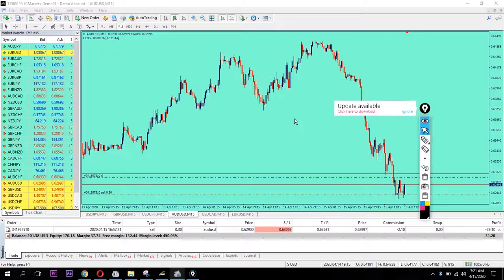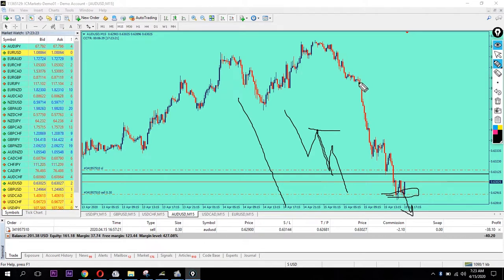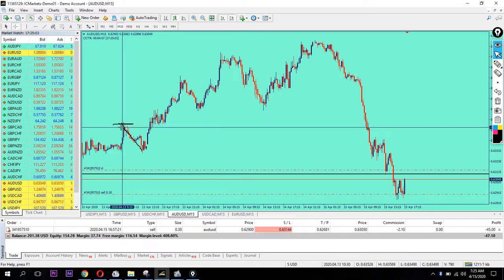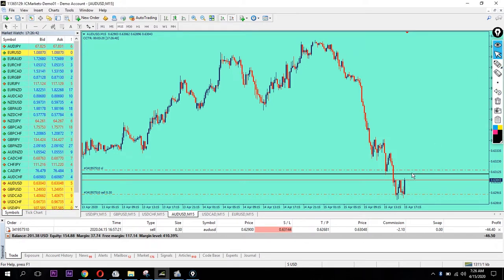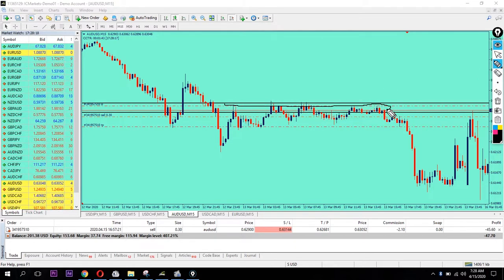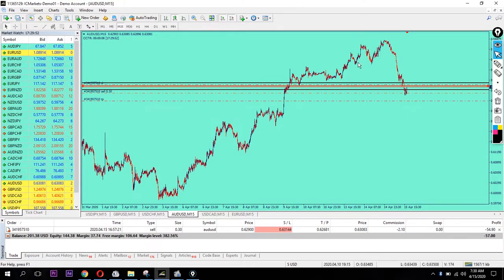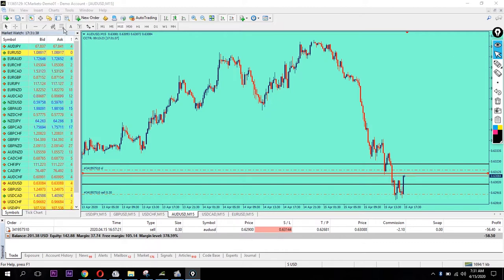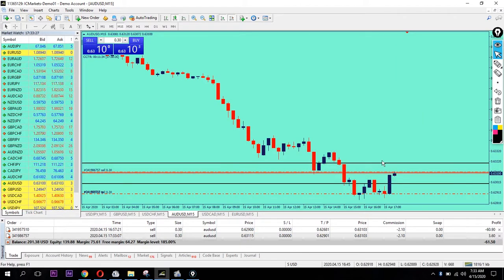Babban Mistake din da Beginner Yakeyi a Forex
nayi wannan videon akn masu picking trade any how